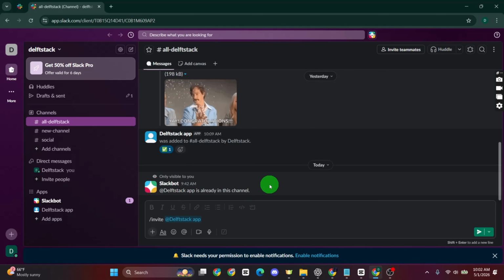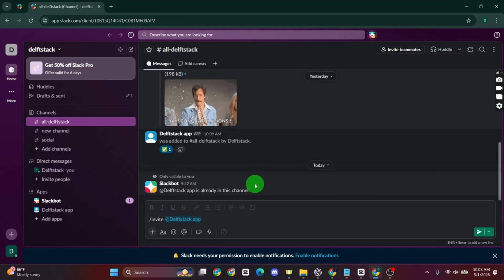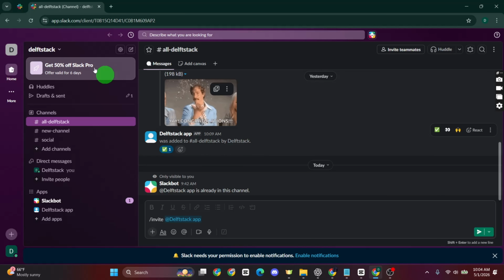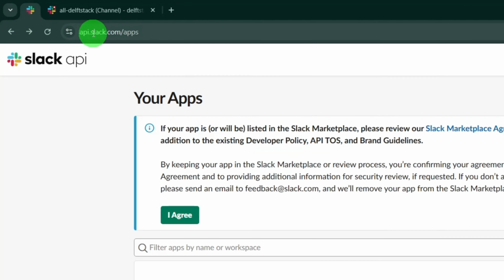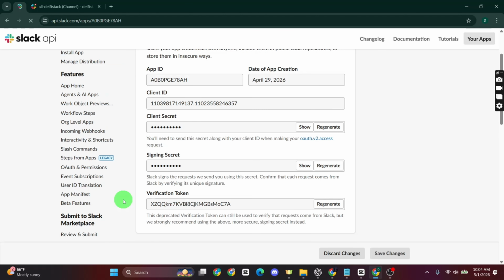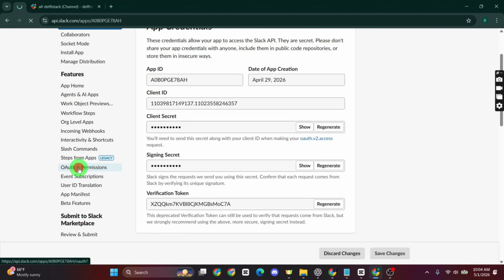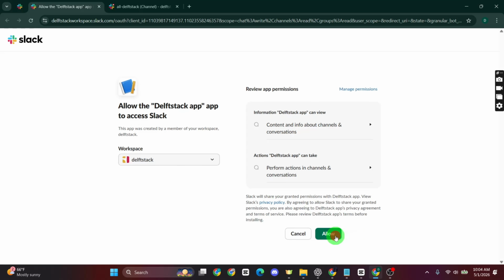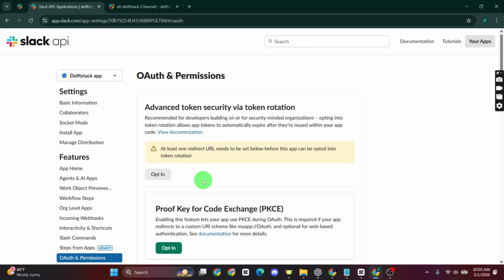Fix Slack API "account_inactive" Error | Full Tutorial 2026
Having trouble with the Slack API "account_inactive" error? ⚠️ In this DelftStack tutorial, you'll learn how to troubleshoot and fix this common Slack API issue caused by inactive bot accounts, removed users, or invalid OAuth tokens.

This step-by-step guide covers checking workspace access, verifying Slack bot tokens, reinstalling your Slack app, and restoring API functionality quickly 🚀💻

✅ What the Slack API "account_inactive" error means
✅ How to verify if a Slack user or bot is active
✅ Checking workspace and channel access permissions
✅ Using the correct OAuth token starting with xoxb
✅ Reinstalling a Slack app to refresh tokens
✅ Reactivating disabled Slack accounts

⏳ Timestamps
⏱ 00:00 – Introduction
⏱ 00:03 – Understanding the "account_inactive" Error
⏱ 00:20 – Check if the Account is Active
⏱ 00:29 – Verify Workspace Access
⏱ 00:41 – Check Your Slack OAuth Token
⏱ 00:55 – Open Slack App Settings
⏱ 01:06 – Reinstall to Workspace
⏱ 01:17 – Reactivate Disabled Accounts
⏱ 01:25 – Retry the API Request
⏱ 01:37 – Final Summary

API.slack.com
OAuth and Permissions
Reinstall to Workspace
Allow
xoxb

📌 Summary
This tutorial explains how to fix the Slack API "account_inactive" error by checking whether your bot or user account is still active, verifying workspace access, confirming the correct OAuth token, and reinstalling the Slack app. These fixes help restore Slack API requests quickly and reliably.

👉 If this tutorial helped you:
📤 Share this guide with other Slack developers and admins